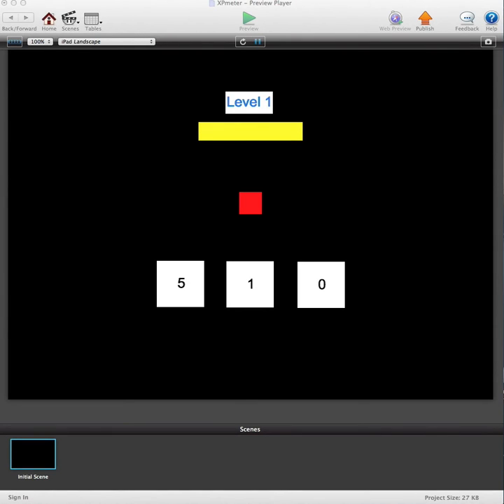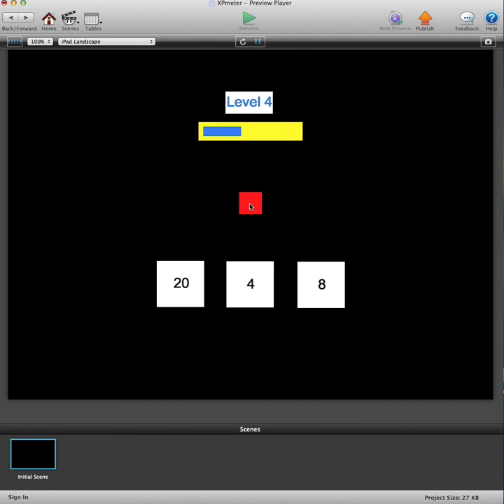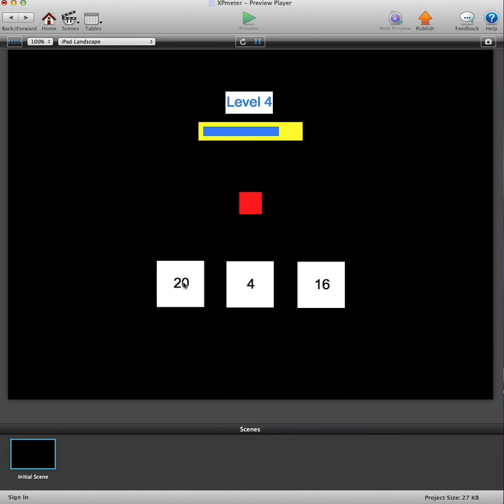XPmeter GameSalad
Free project file for GameSalad to show you how to do an XP Meter.